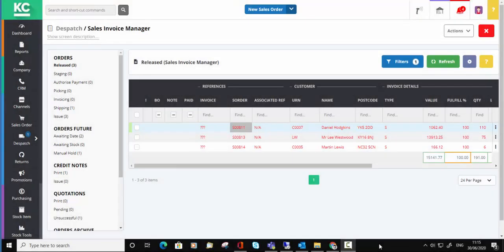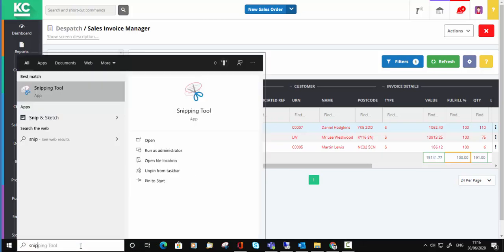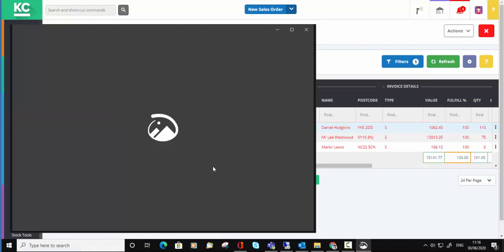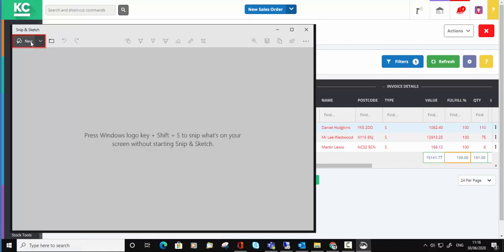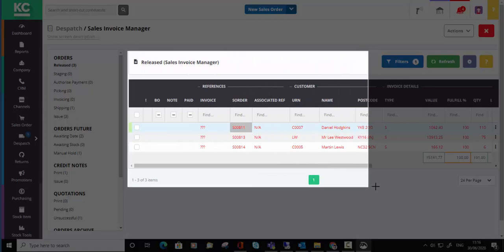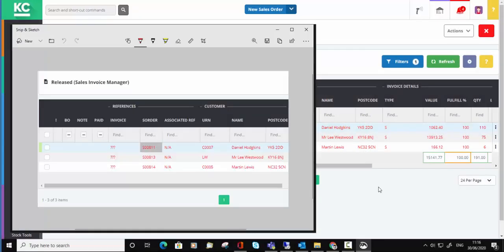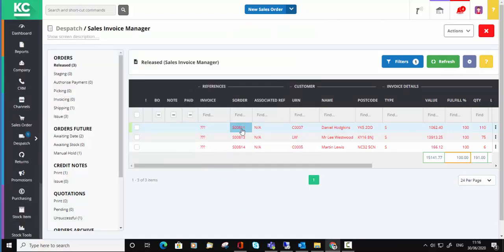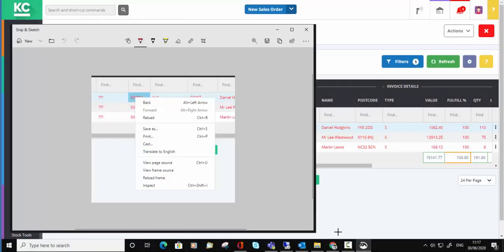How To Send a Screen Shot to Support Windows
Find out how to send a screenshot to support within the system.